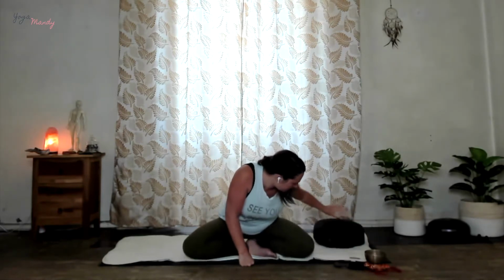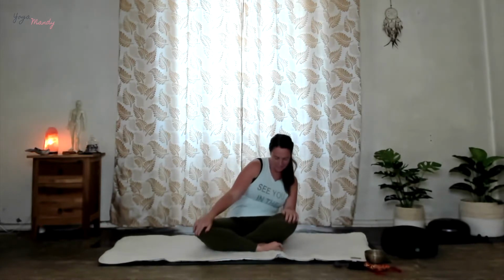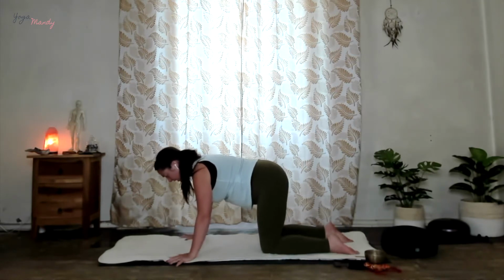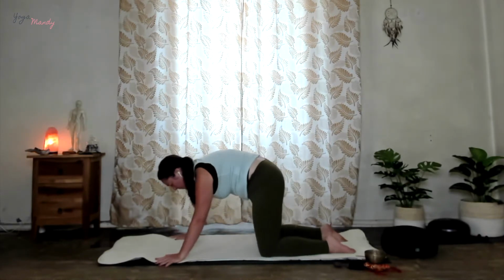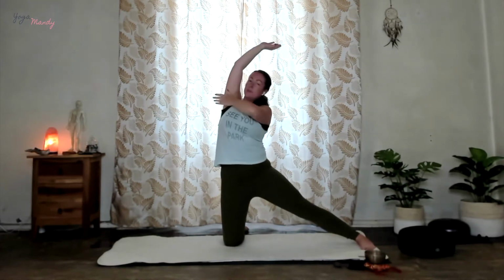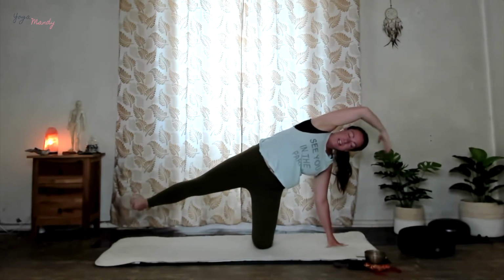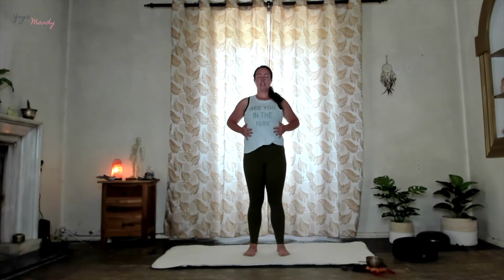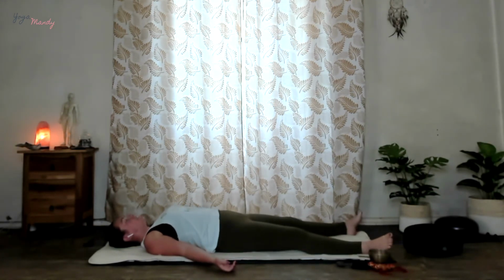Wood you? Playful Yoga for wood element, liver and gallbladder meridian.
A full length yoga class for all levels. (Re-)discovering the movement and breath connection, playfully moving through the flow (of life) and grounding into the moment.